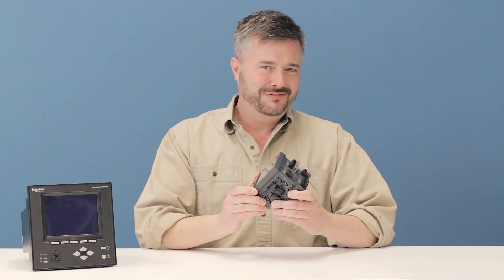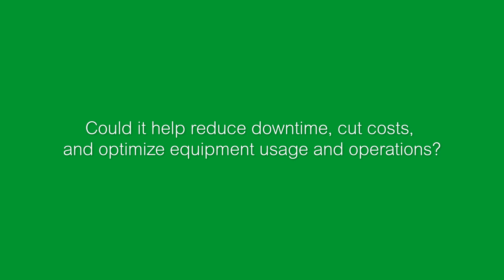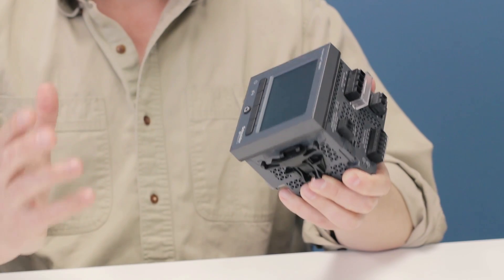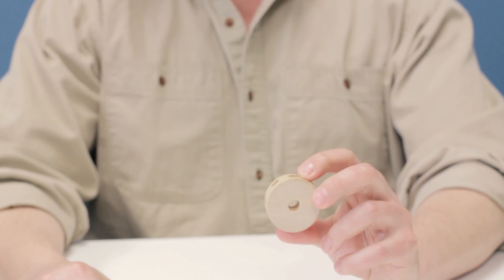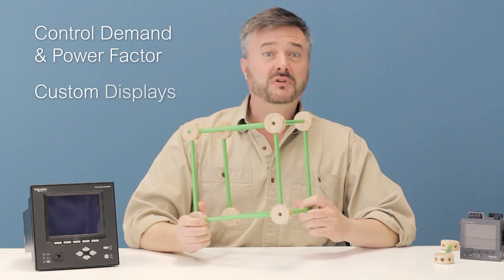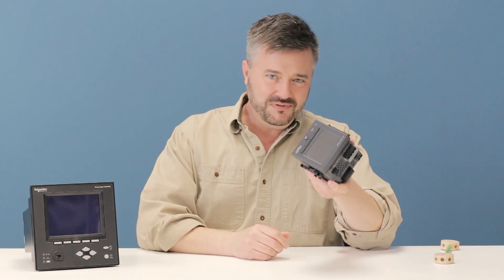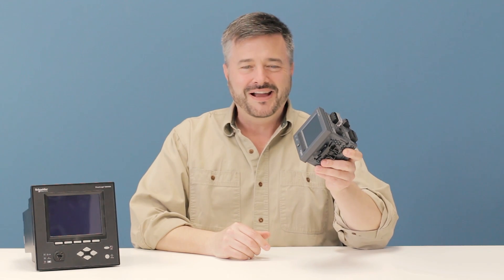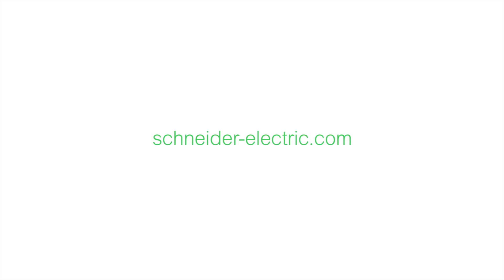Power of ION: More Than a Meter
Turn a meter into more than a meter. Driven by the power of ION technology, a PowerLogic meter transforms into a smarter, programmable solution that easily adapts everywhere across your business or operation. Learn how the ION building blocks can help you create solutions for any power system. No one else makes these powerful connections so easily.